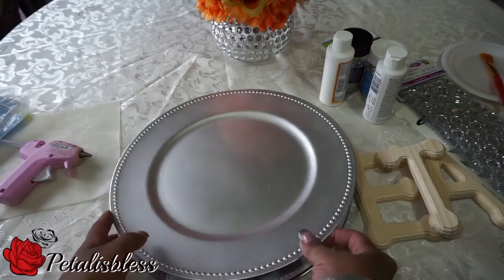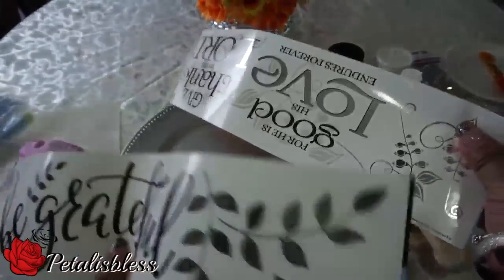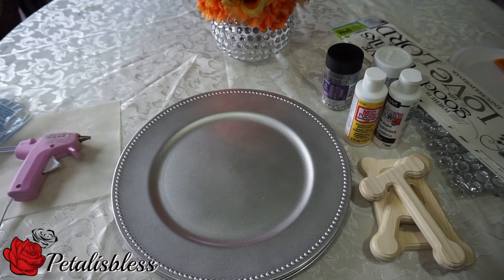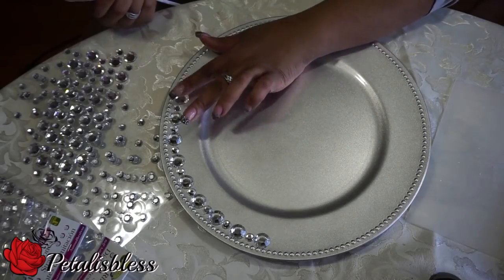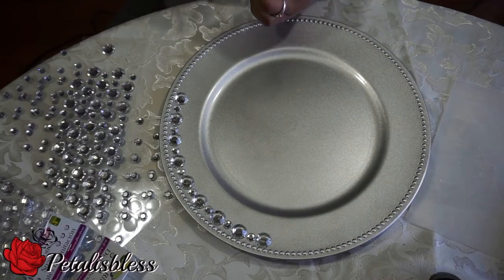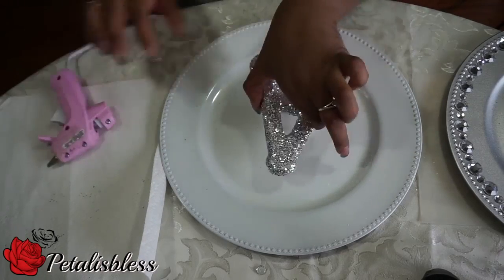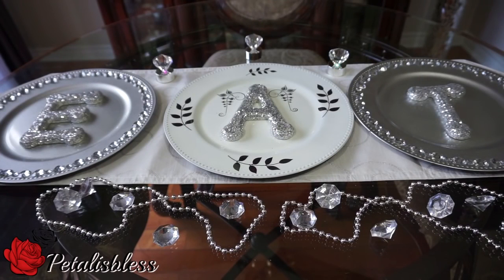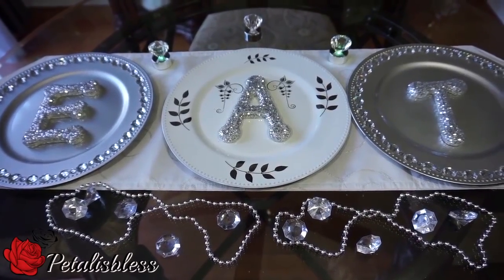DOLLAR TREE BLING GLITTER LETTERS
If you enjoyed watching this DIY Dollar Tree Glam Letter Decor Project … Please 😊 Like Us Below!